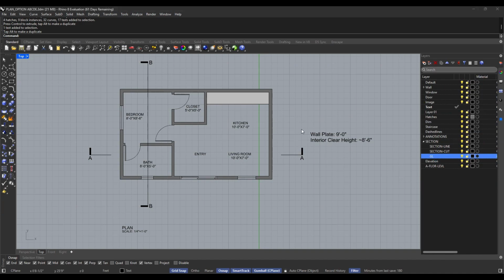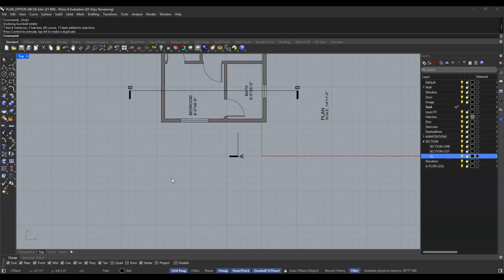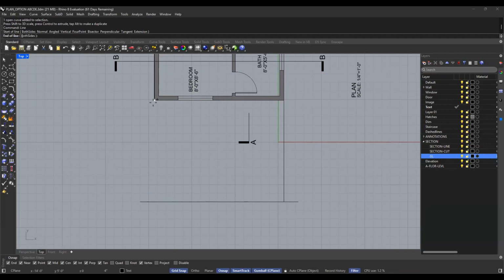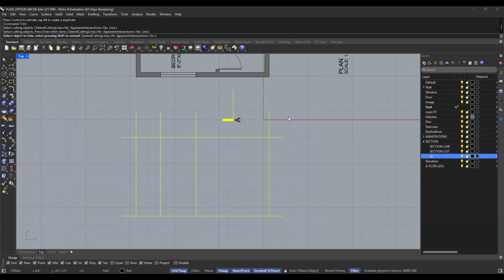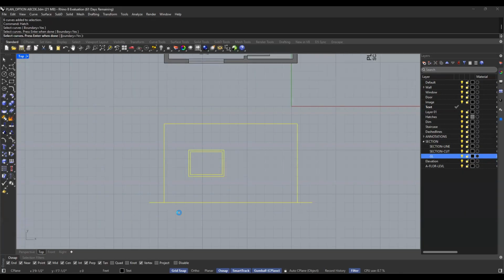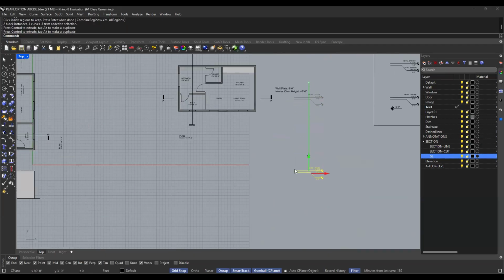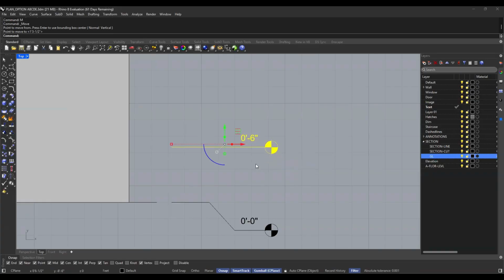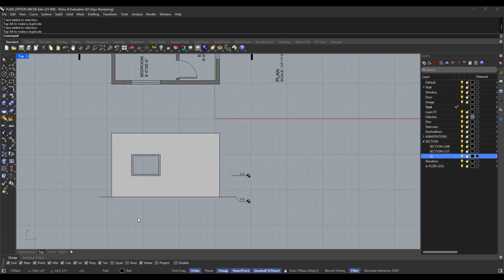LG_ELEVATION DRAWING